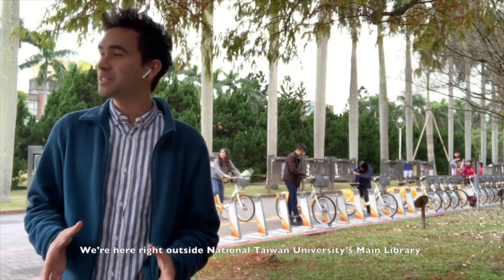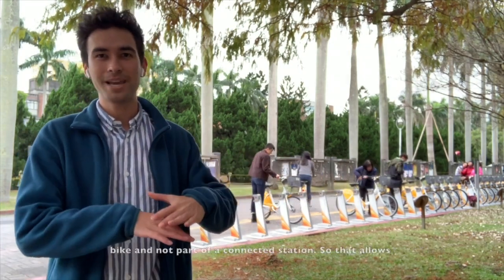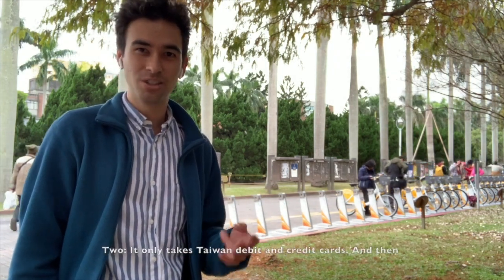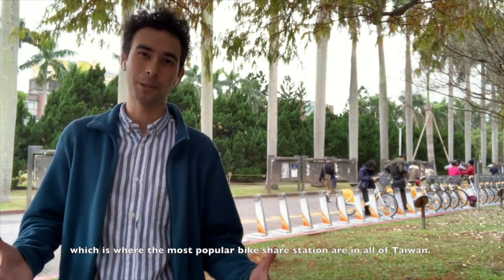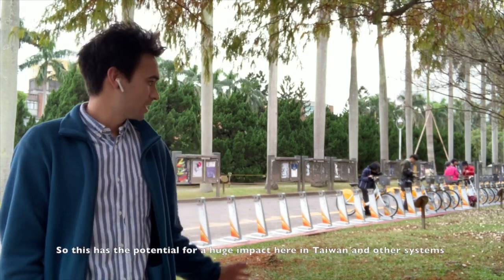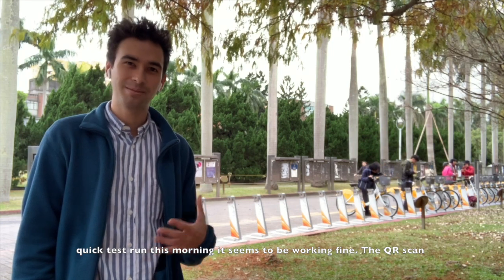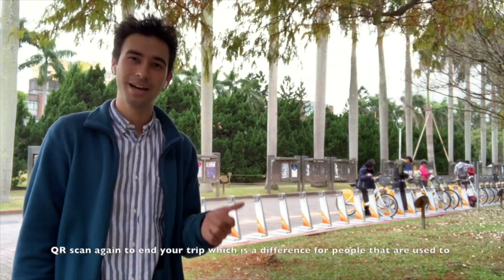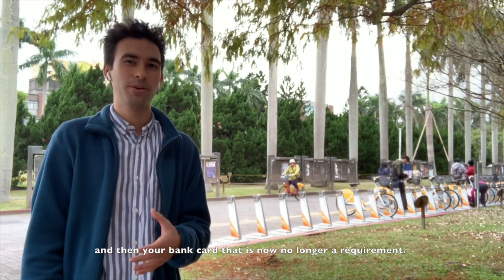Everything you need to know about Taipei’s YouBike 2.0 Pilot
Everything you need to know about Taipei’s YouBike 2.0 pilot in less than 140 seconds. My recommendations for YouBike:
•Add localized language support in app for English and other common languages of residents & visitors.
•Support International debit/credit cards.
•Sign up process that does not require an ARC number since there are no kiosks in the new system.

I'm looking forward to a successful 3 month pilot and the eventual upgrade of the entire bike share system after improvements are made.